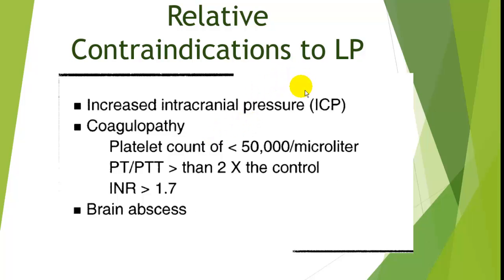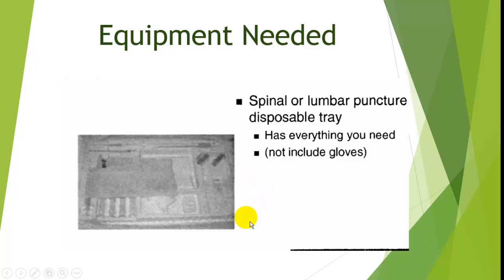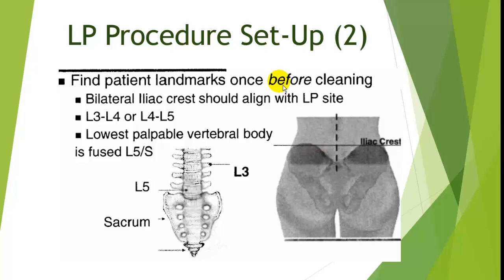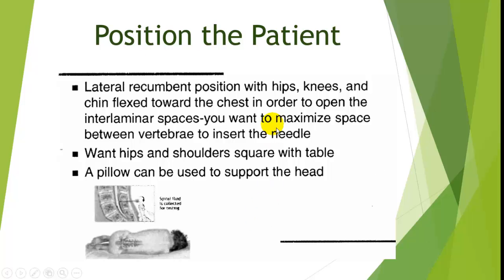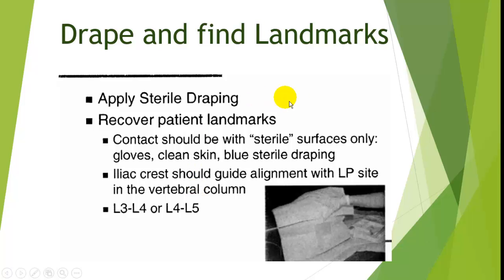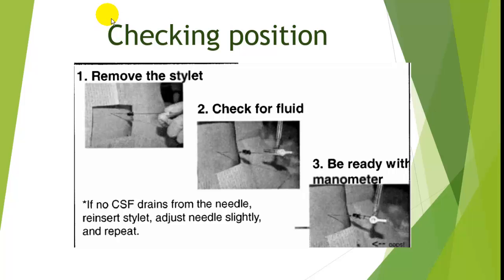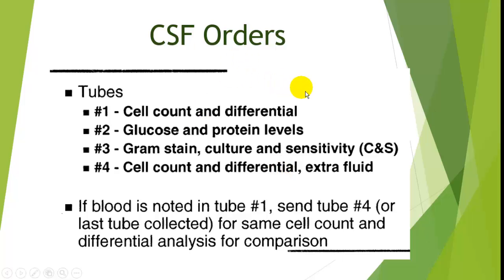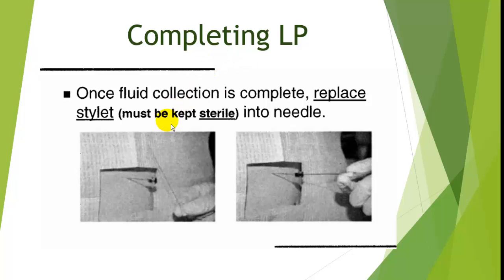Spinal Tap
Instructive video describing the indication for lumbar puncture, potential risks and how to perform this procedure.